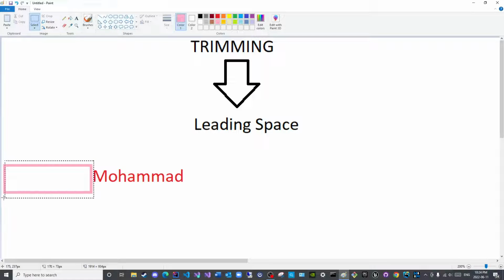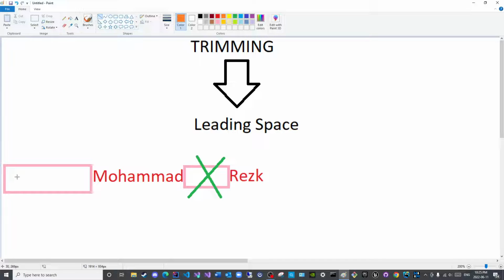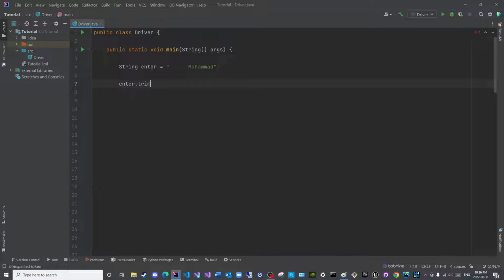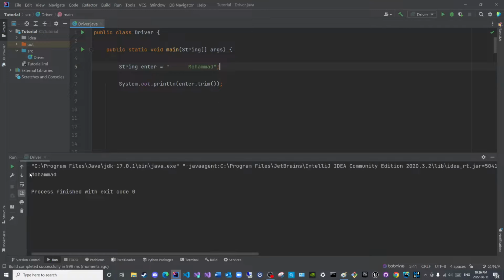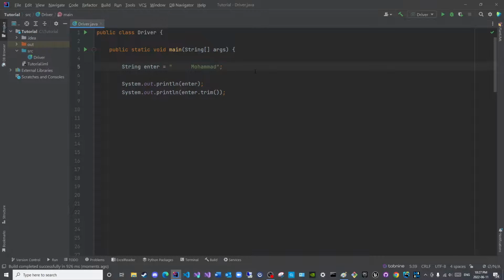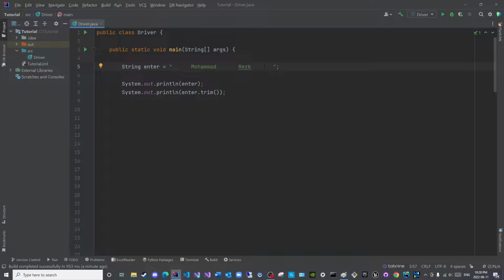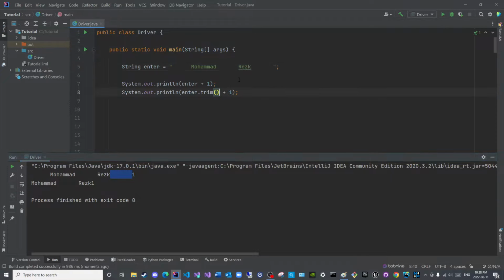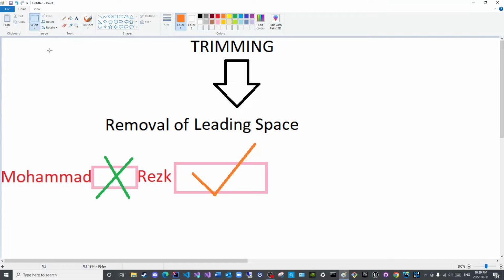String Class Episode 06: Trimming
Contents:
The concept of trimming strings is covered in this video.